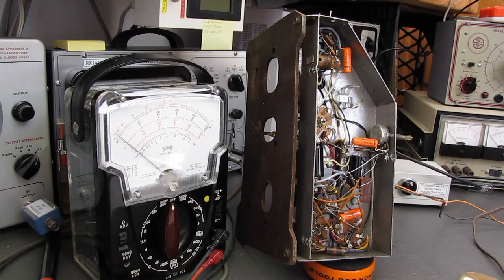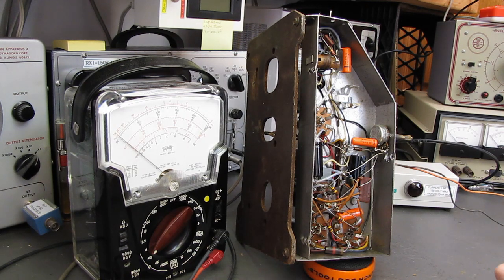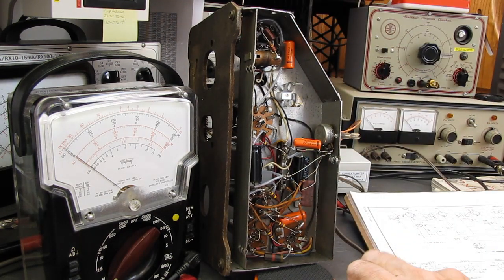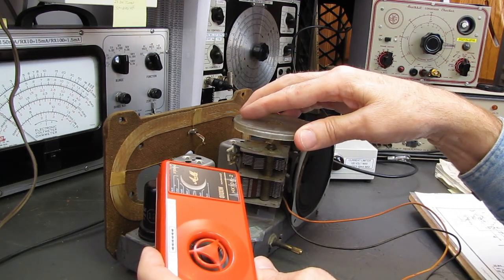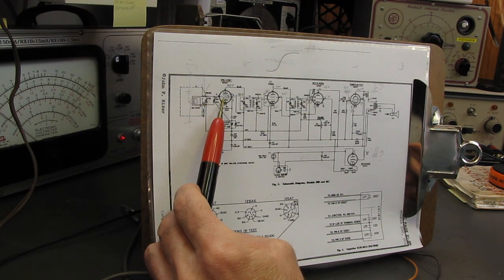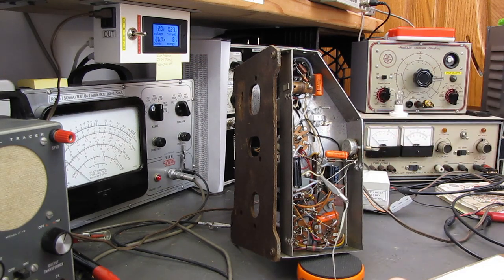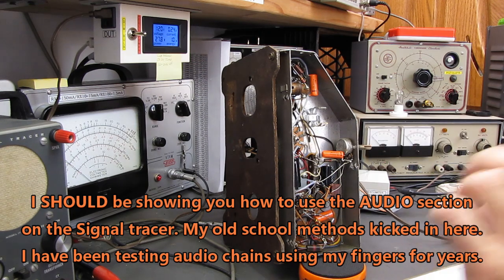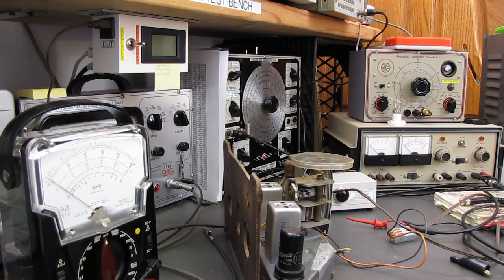DON'T PLUG IT IN VOL 3 - STEPS FOR SAFE POWER UP